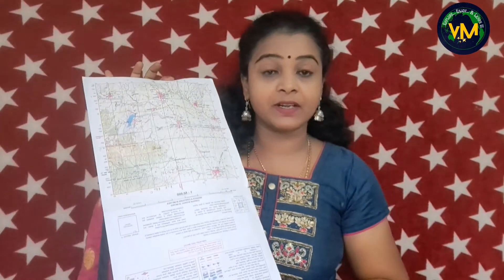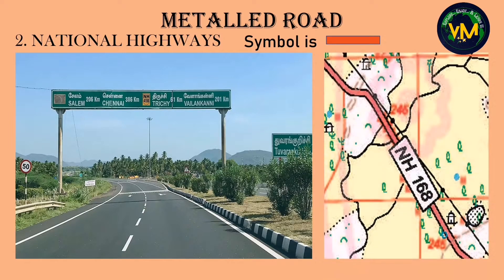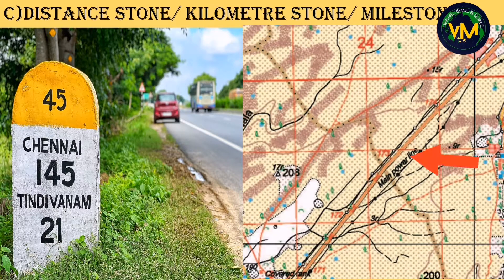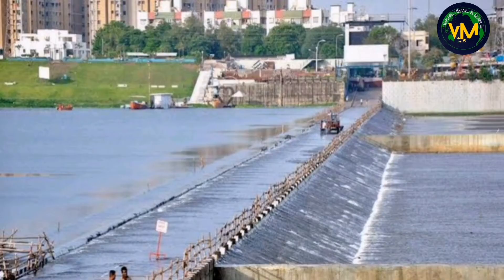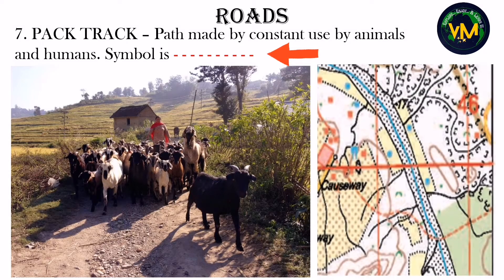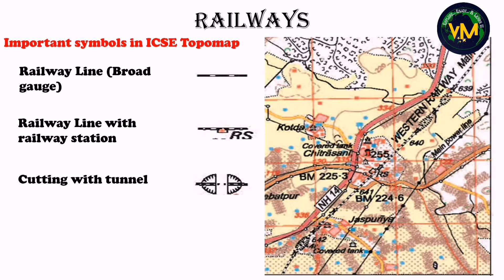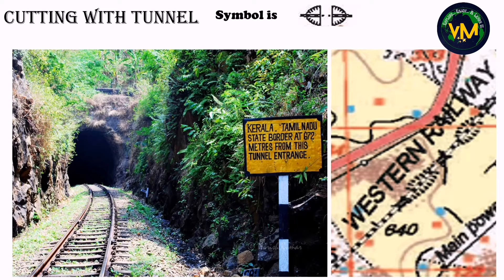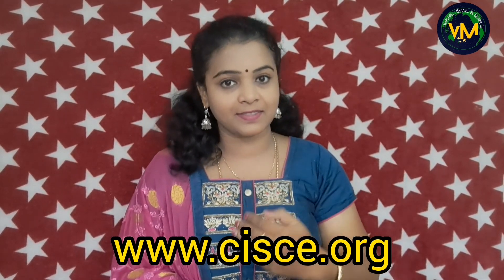Topographical Map Part 12 - Transport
Hello Everyone, In this video I have explained and showed all the conventional signs and symbols on the various means of transport used in Topographical map. This is strictly according to new ICSE maps G43S7 and G43S10.